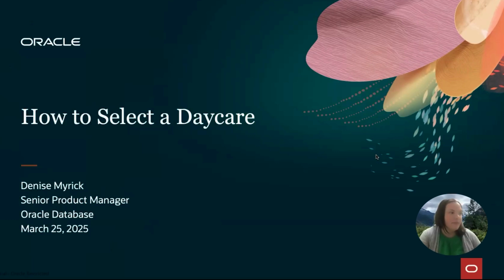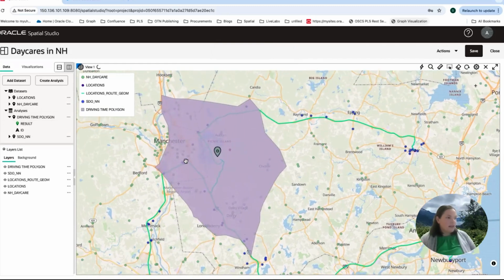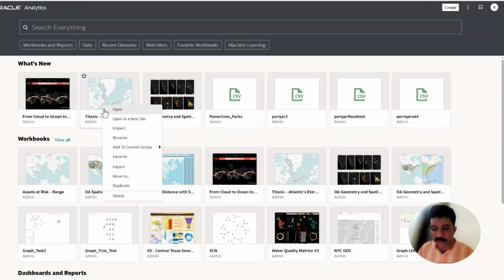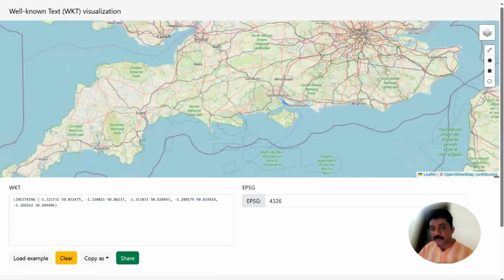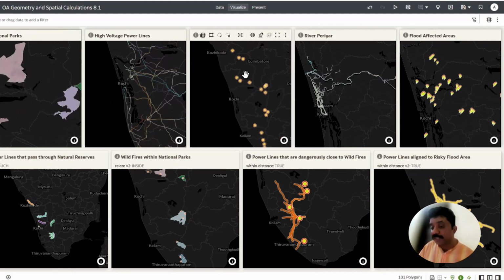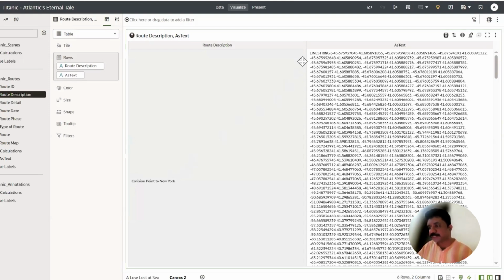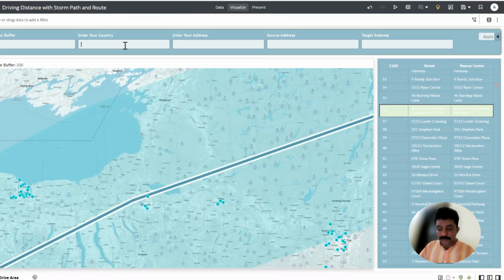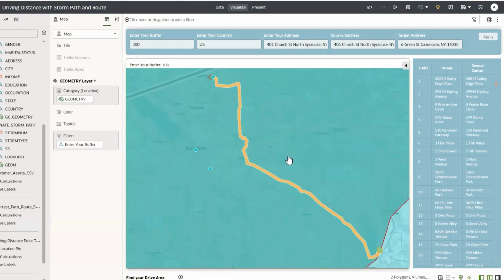Latest Geospatial Features in Oracle Analytics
Office Hours - Oracle Spatial Technologies Series
March 2025